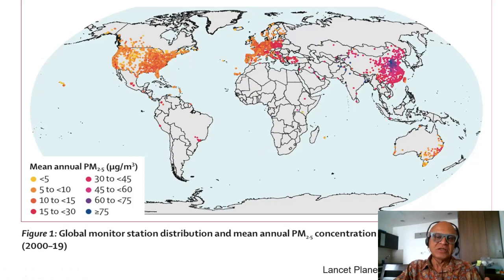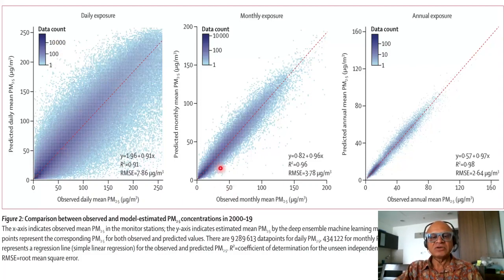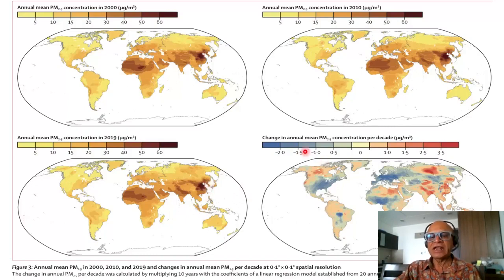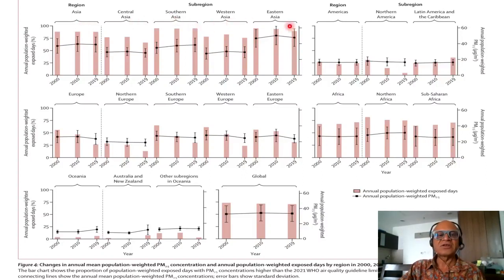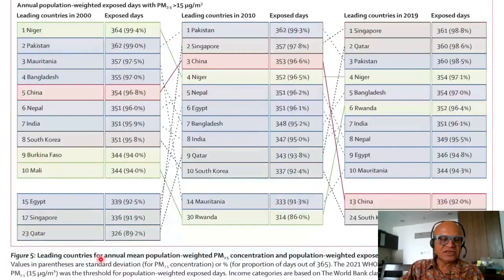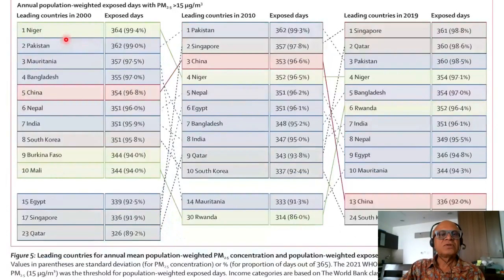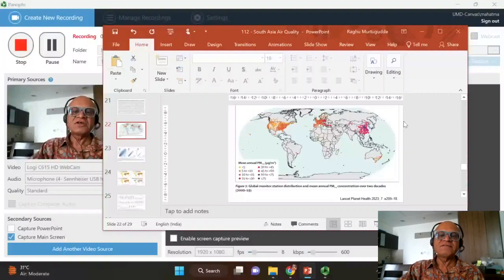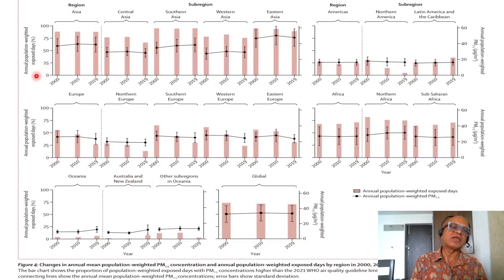112A - Growth of and Unequal Exposure to PM2.5 across the Globe